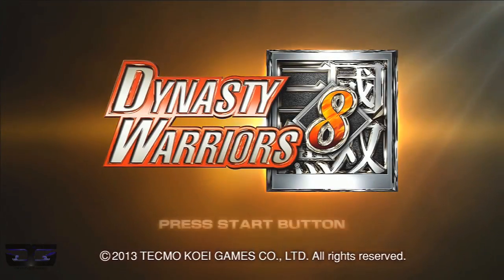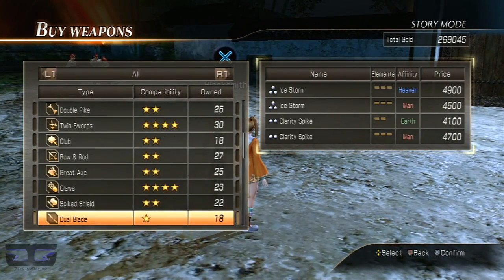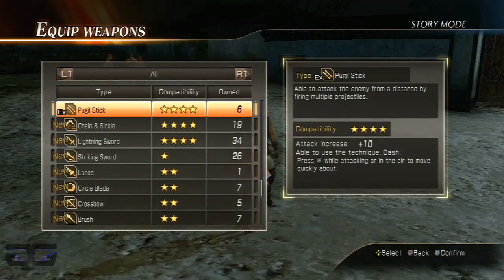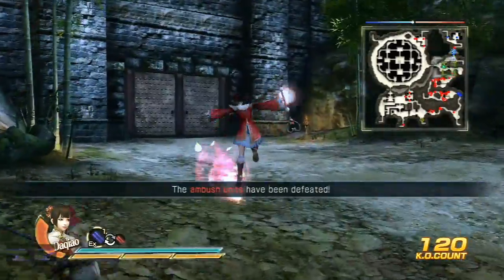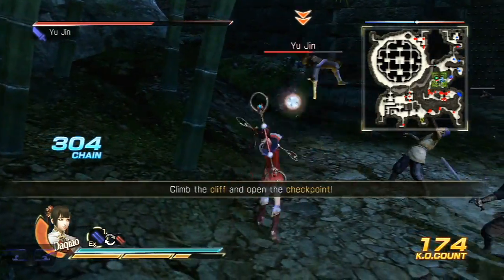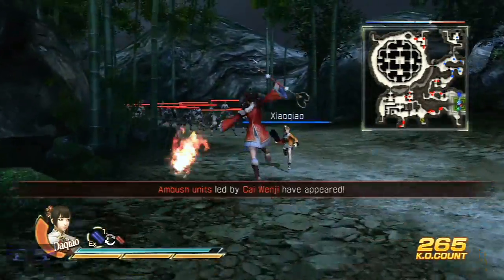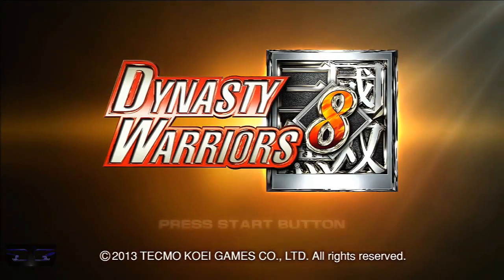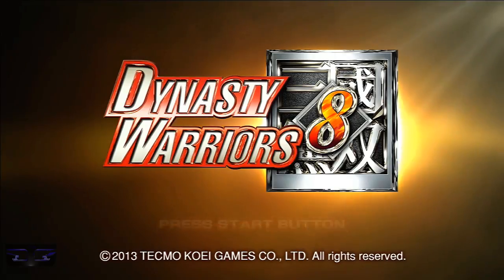Dynasty Warriors 8 Walkthrough PT. 53 - Assault at Xinye (Daqiao)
Walkthrough for Dynasty Warriors 8

Dynasty Warriors 8 Walkthrough Part 53
Story Mode
Faction: Wu
Stage: Assault at Xinye
Character: Daqiao